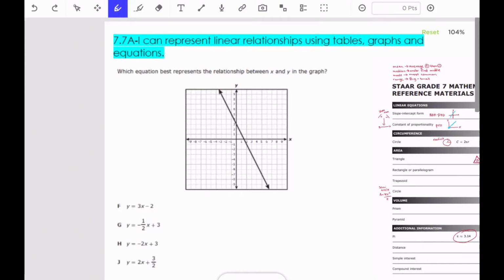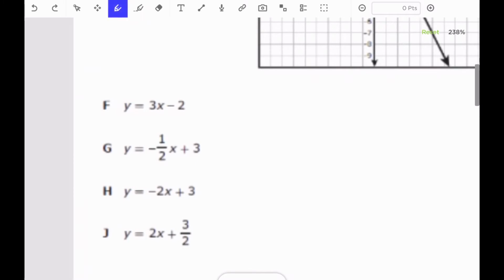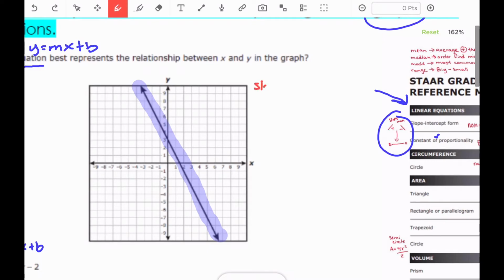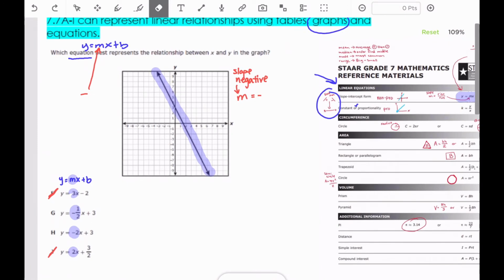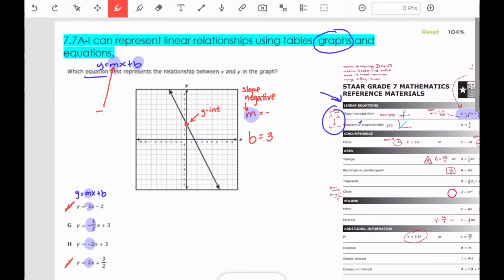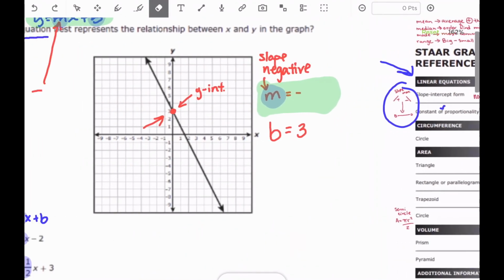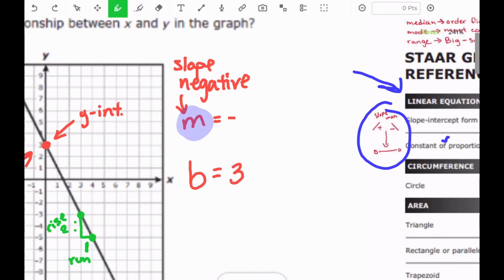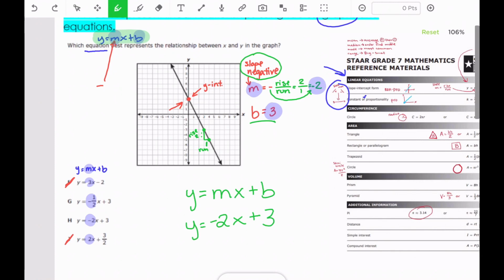TEKS 7.7A writing equations (y=mx+b) from graphs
How to write equations from graphs.